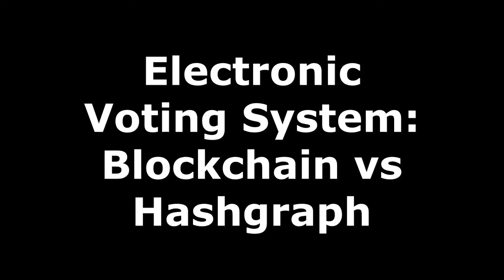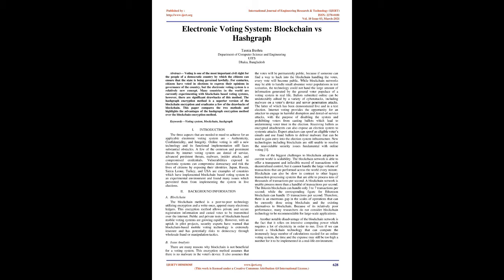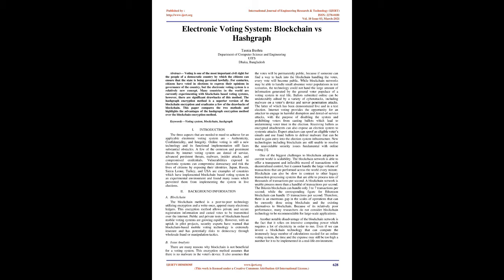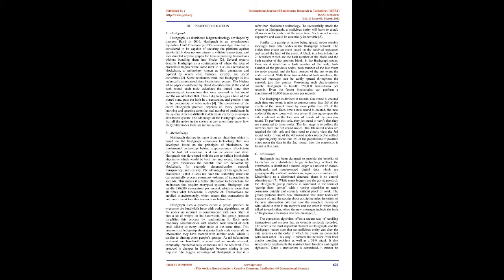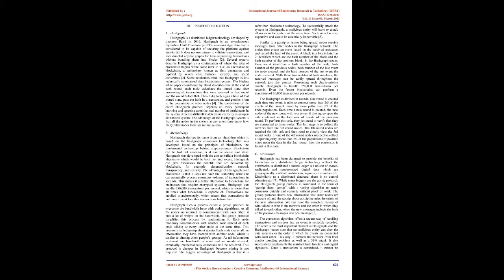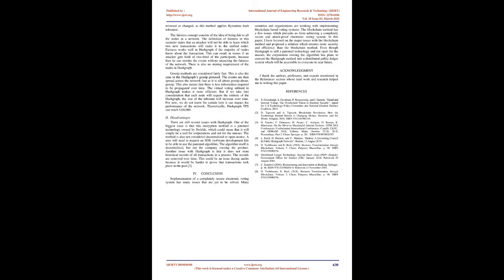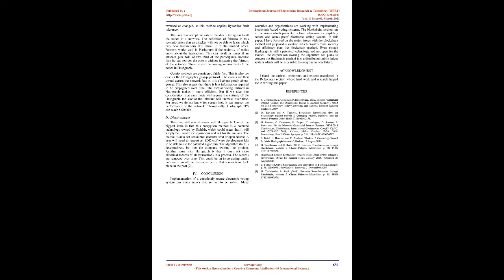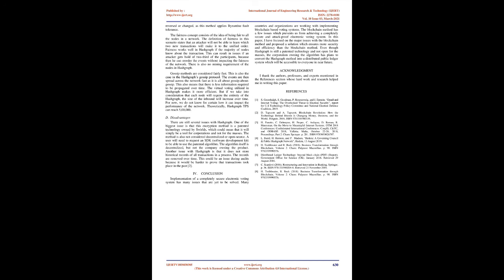Electronic Voting System: Blockchain vs Hashgraph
Tasnia Bushra

Voting is one of the most important civil right for the people of a democratic country by which the citizens can ensure that the state is being governed lawfully. For centuries, citizens have voted in elections to express their opinions in governance of the country, but the electronic voting system is a relatively new concept. Many countries in the world are currently experimenting with blockchain based voting systems, however, there are significant drawbacks of this method. The hashgraph encryption method is a superior version of the blockchain encryption and eradicates a few of the drawbacks of blockchain. This paper compares the two methods and highlights the advantages of the hashgraph encryption method over the blockchain encryption method.